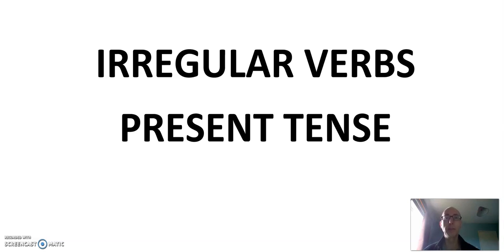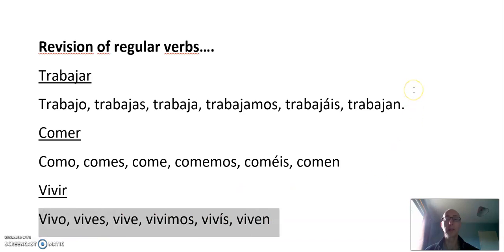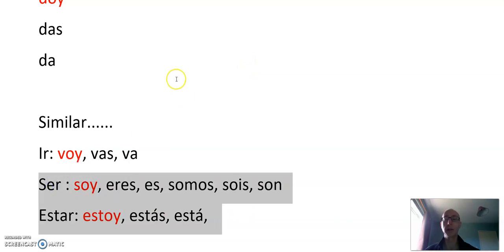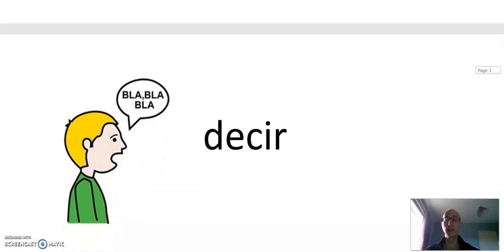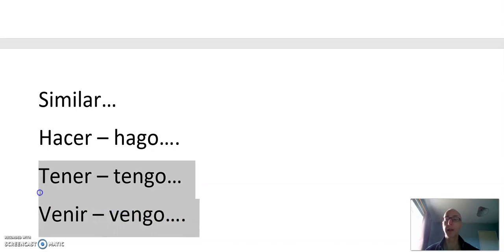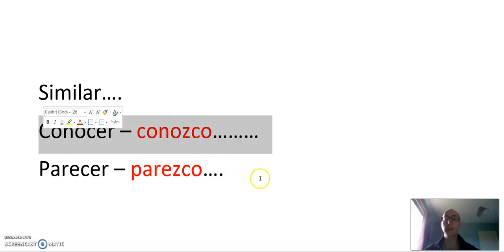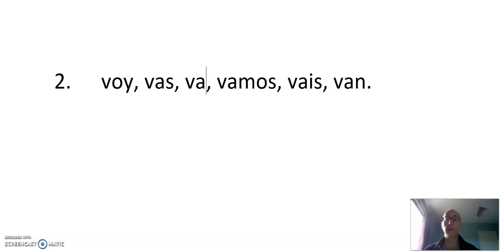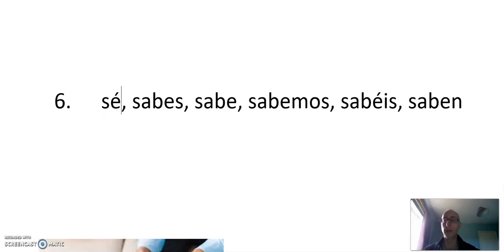Irregular verbs in Spanish: Present Tense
Practice the irregular verbs in Spanish, with an emphasis on first person irregulars in the Present Tense.